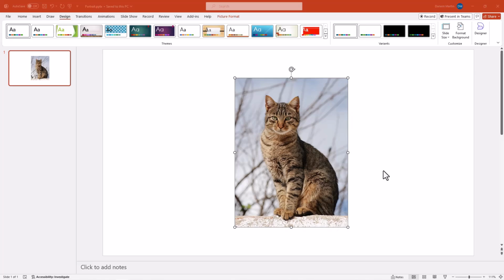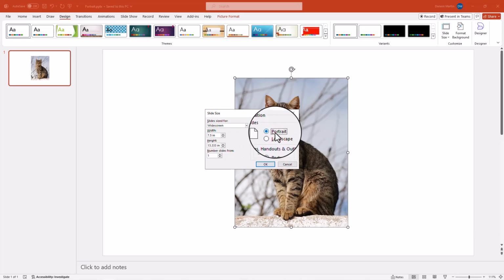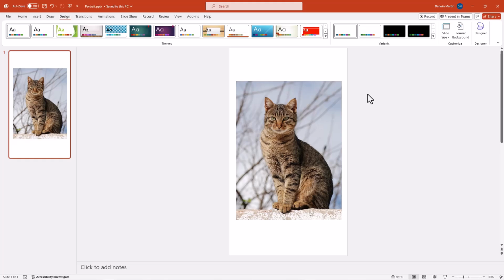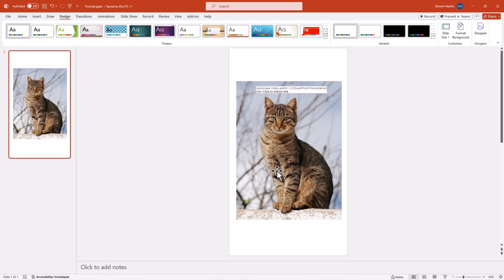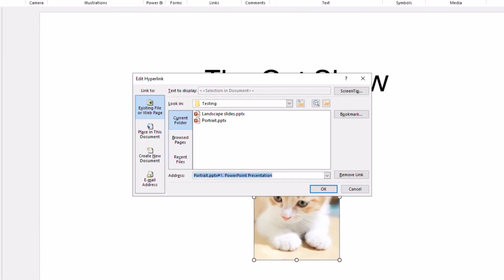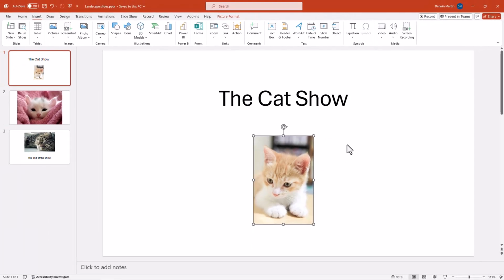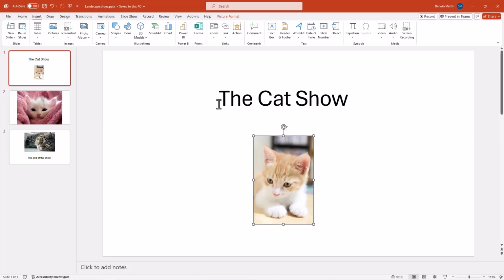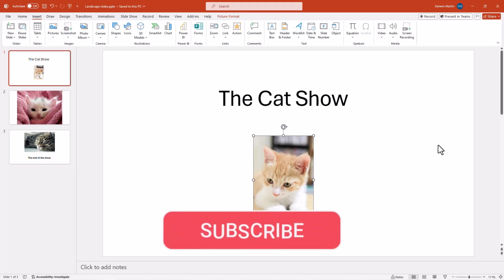How to change slide orientation in PowerPoint and present with both landscape and portrait slides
In this how-to video tutorial, you will learn how to change the slide orientation in Microsoft PowerPoint. Also, how to present a presentation with both landscape and portrait slides.

⏰ Timecodes
00:00 Intro
00:09 How to change the slide orientation
02:09 Making a present a presentation with both landscape and portrait slides